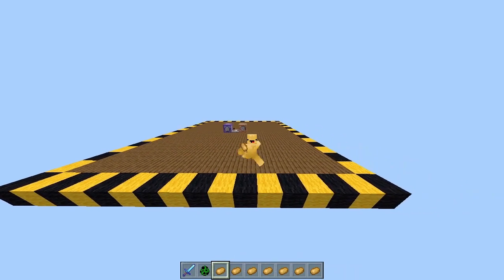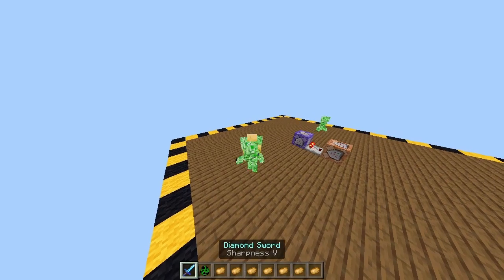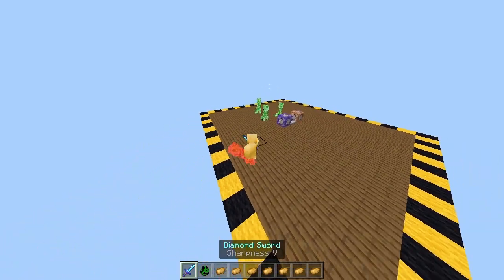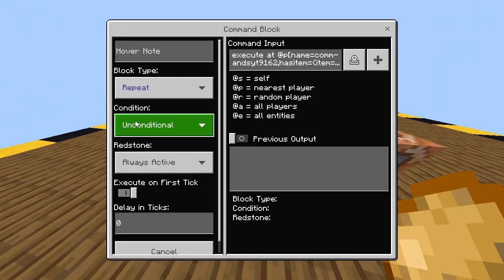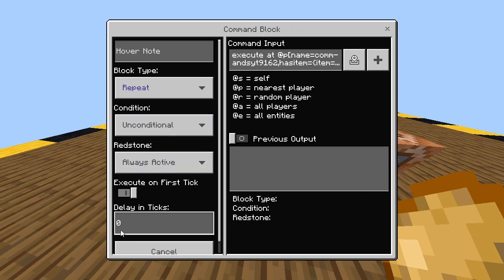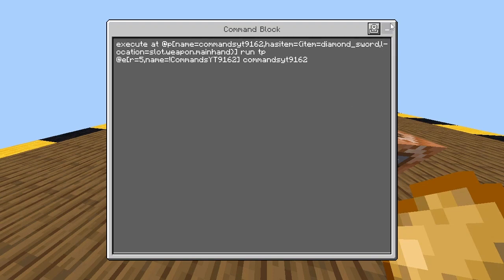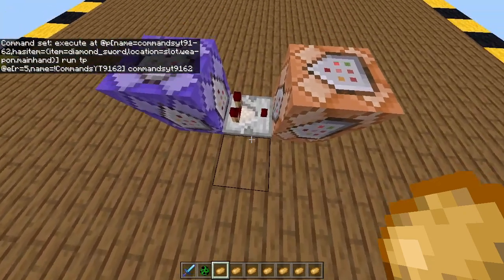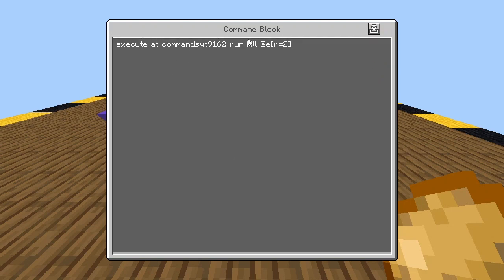How To Make A Black Hole Sword On Minecraft Using Commands!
In this Minecraft commands video, the creator showcases a custom Black Hole Sword that can pull entities towards the player when held and then instantly kill them. The video starts by explaining the concept of a Black Hole Sword and how it differs from a standard sword in the game. The creator then provides step-by-step instructions for creating the mod using commands, making it easy for viewers to follow along.

Throughout the tutorial, the creator uses clear and concise language, providing detailed explanations of each command used to modify the sword's properties. The video also includes helpful visuals, such as screen captures of the commands, to ensure that viewers can replicate the mod on their own. By the end of the video, viewers will have learned how to create a custom Black Hole Sword in Minecraft using commands, adding an exciting new feature to their gameplay experience. The video is informative, easy to follow, and suitable for players of all skill levels who want to enhance their Minecraft experience with unique mods.